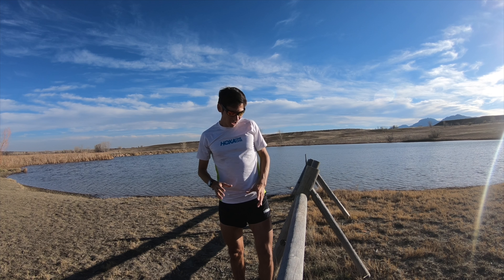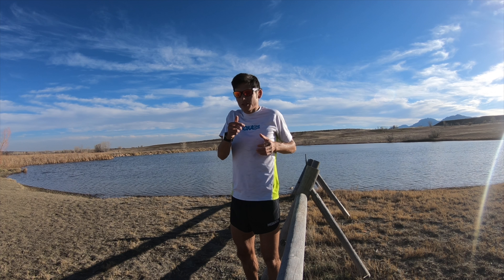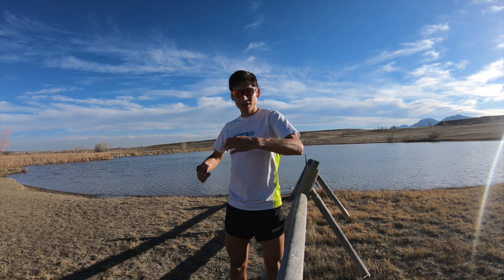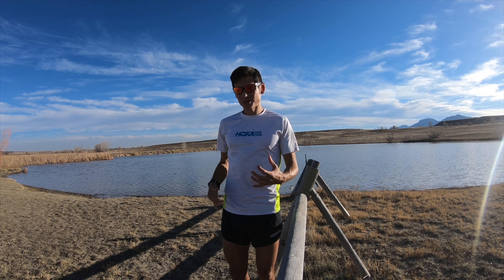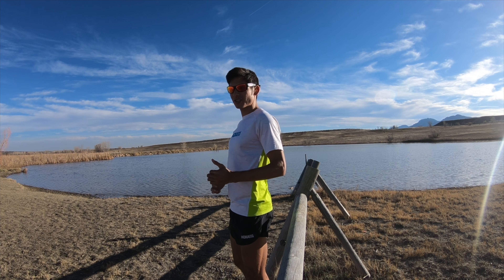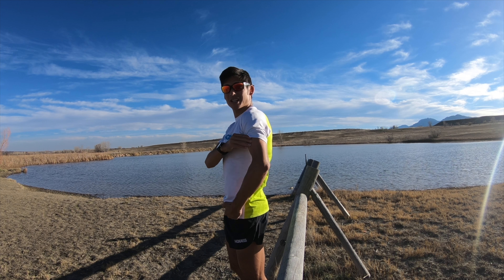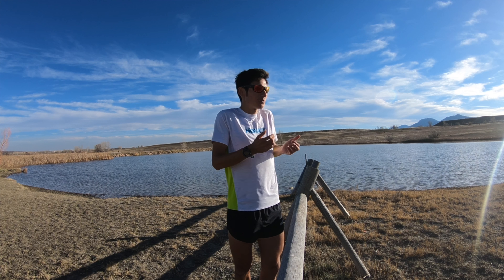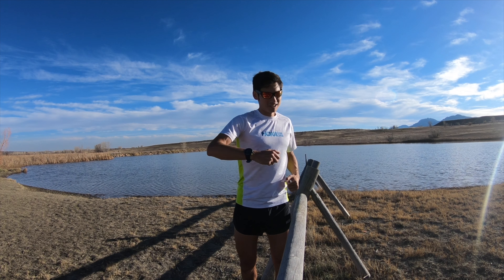CORRECT ARM SWING WHILE RUNNING | FORM AND TECHNIQUE TIPS FOR RUNNERS!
proper arm swing mechanics explained...